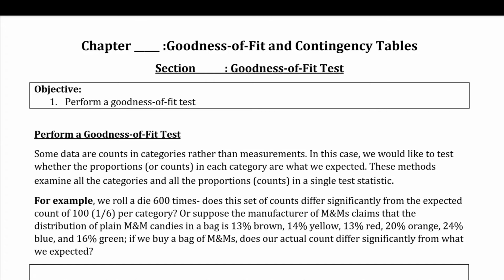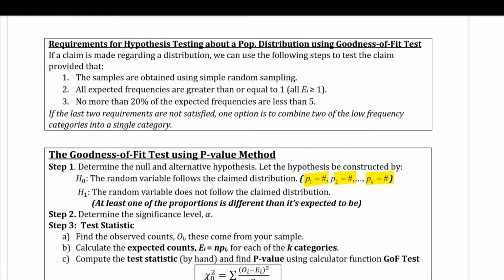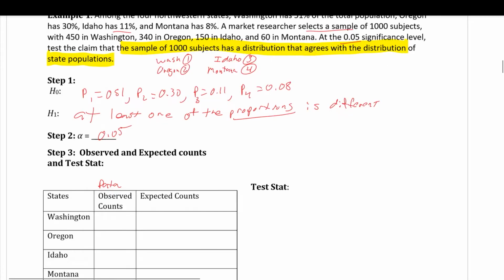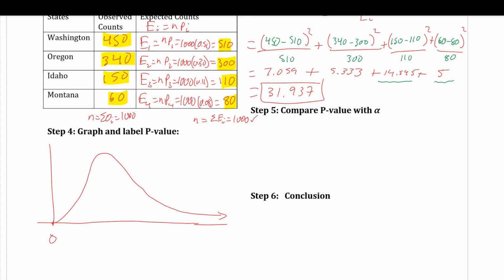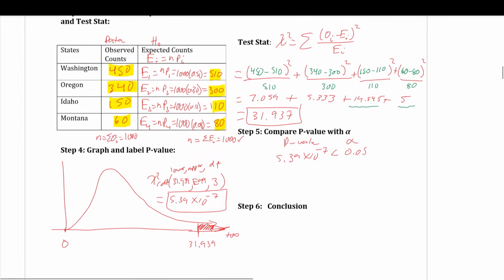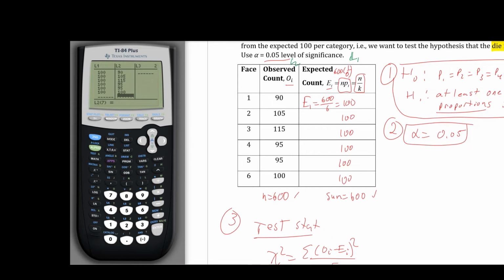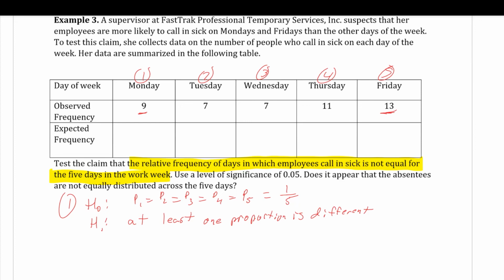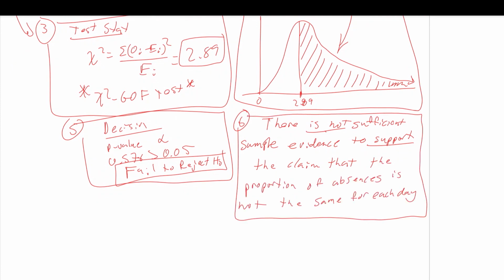Goodness-of-Fit Test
Chapter: Goodness-of-Fit Test and ANOVA
Section: Goodness-of-Fit Test